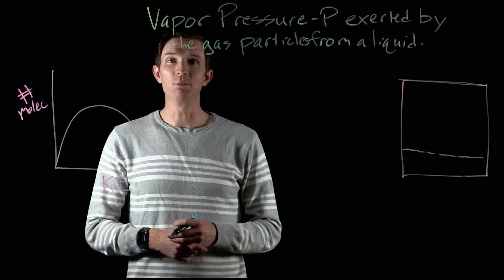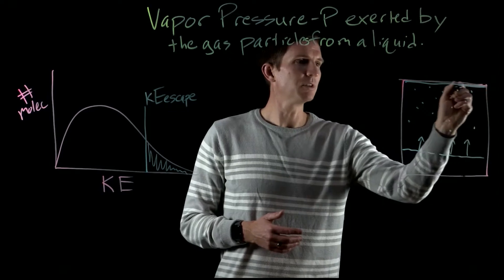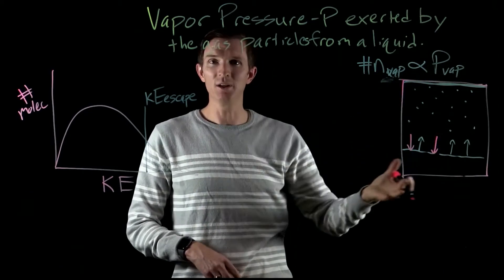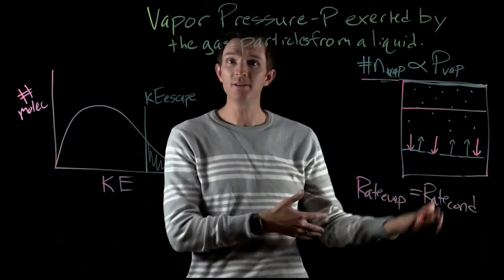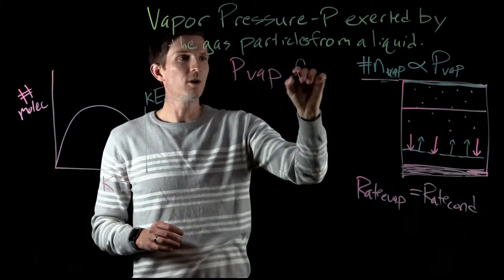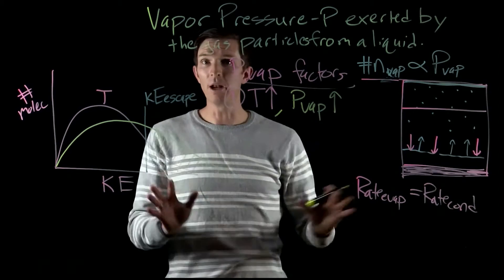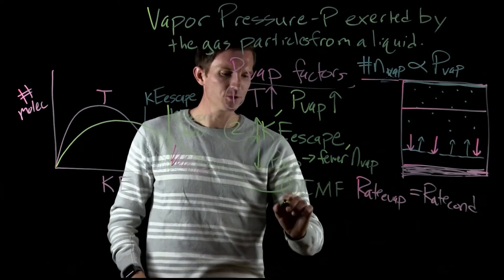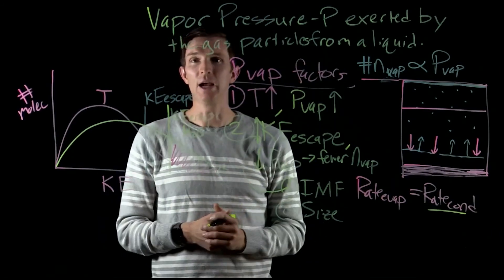Chemistry with Dr. G: Liquid Vapor Pressure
The molecules of a liquid have a wide distribution of kinetic energy.  The molecules at the surface of the liquid are held together by their intermolecular forces.  If a molecule at the surface has a kinetic energy (KE) greater than the drop in potential energy (PE) from the attractions to the surrounding molecules, it can escape.  This threshold KE is called the escape KE (KEescape). This molecule that has left the liquid is now in the gas phase and will contribute to the vapor pressure of the liquid above the liquid surface.  The vapor pressure of the liquid is directly proportional to the fraction of molecules of the liquid that have a KE greater than KEescape.